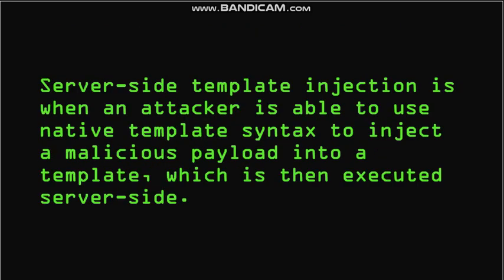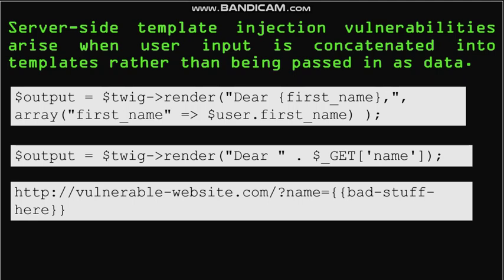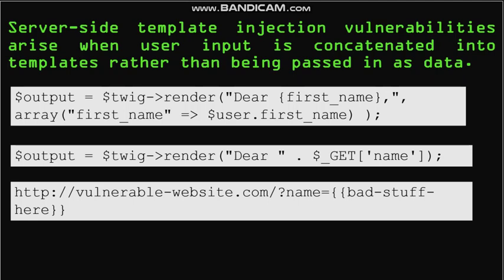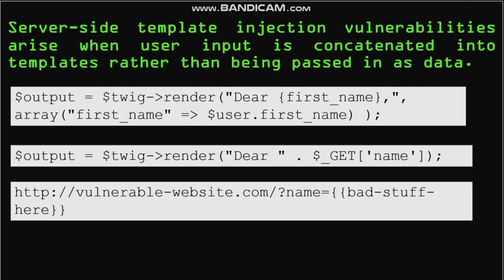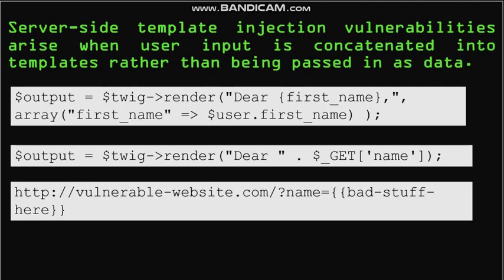Lecture 5 2